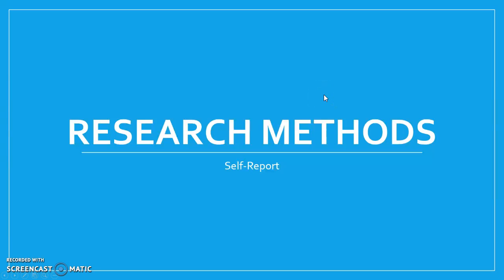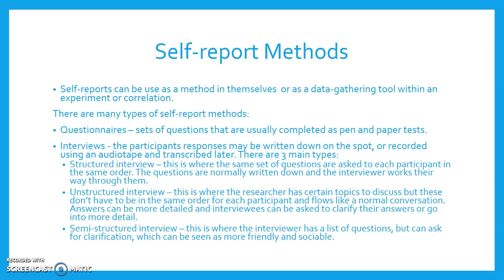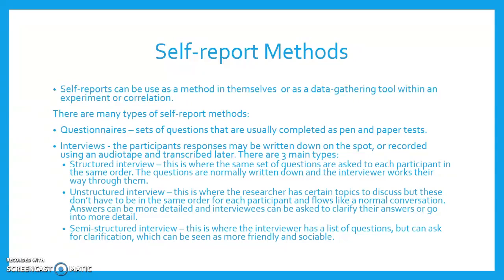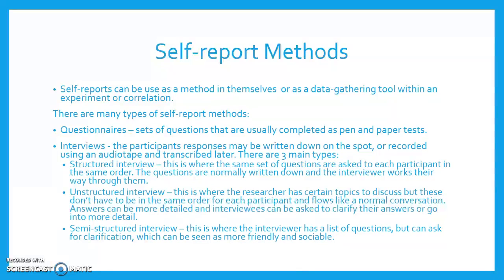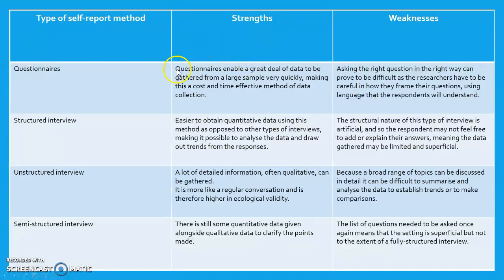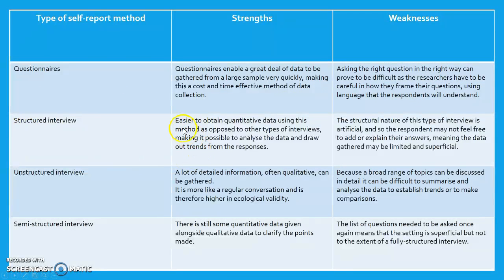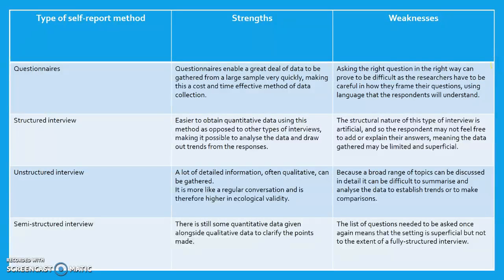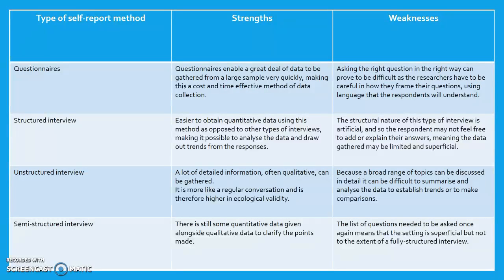Research Method: Self-Report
Research Method: Self-Report. Please note that this presentation was made using the OCR A Level Psychology Year 1 Textbook (ISBN: 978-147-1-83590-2)